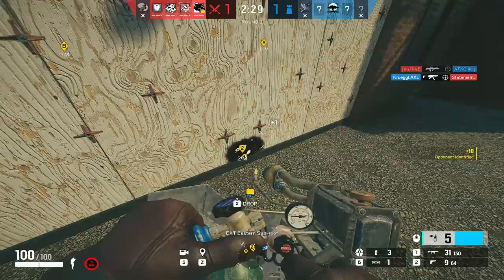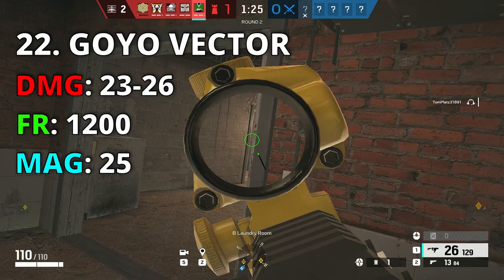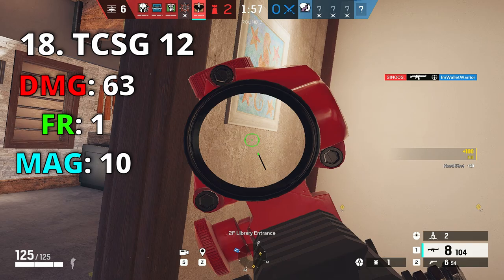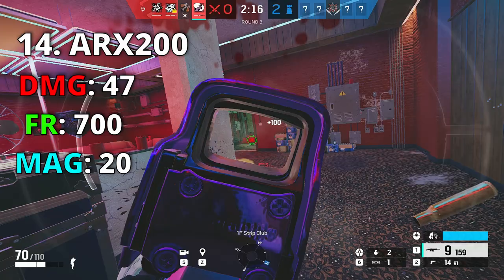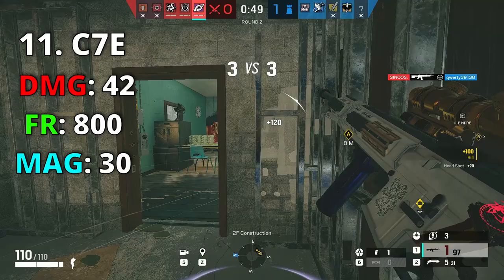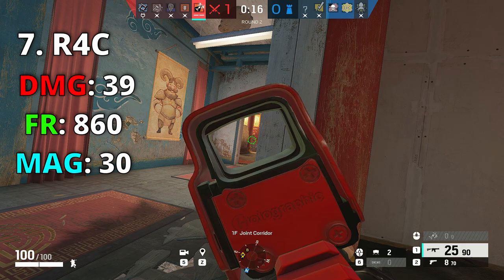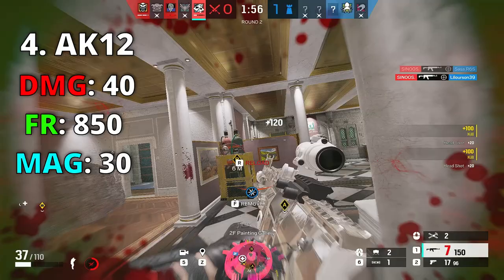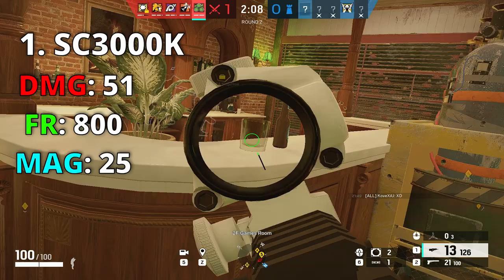What is THE BEST GUN in Rainbow Six Siege?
In this video I show you top 25 guns in rainbow six siege and you can figure out what gun is the best. this list is only my opinion and I might be wrong in some places so if you think there are better guns to be in this list let me know down in the comments. Much Love